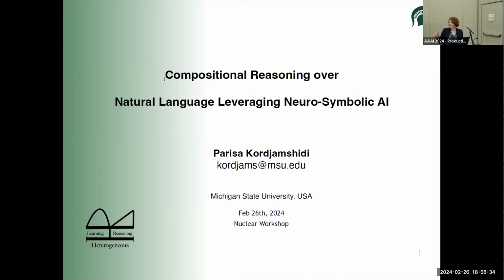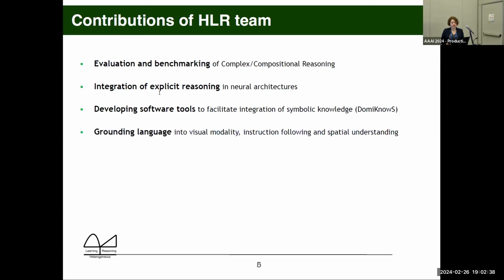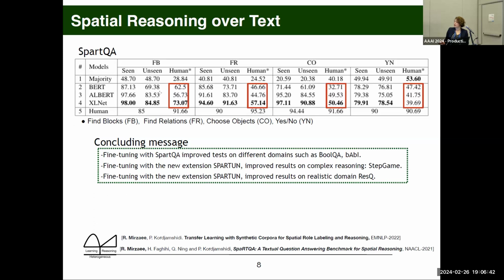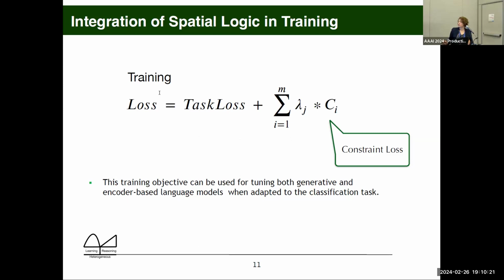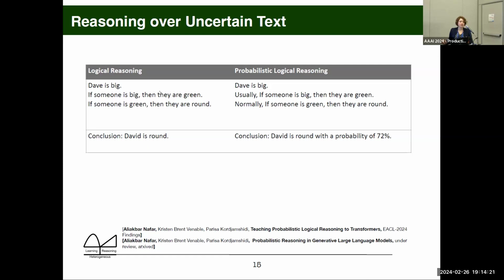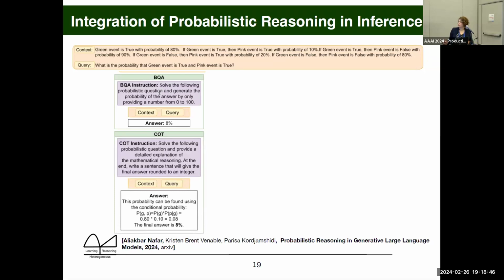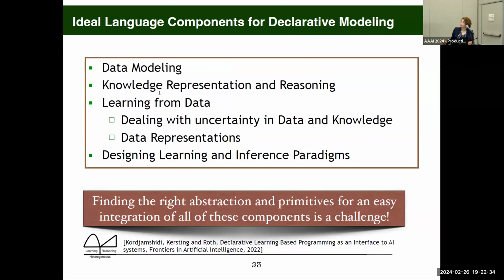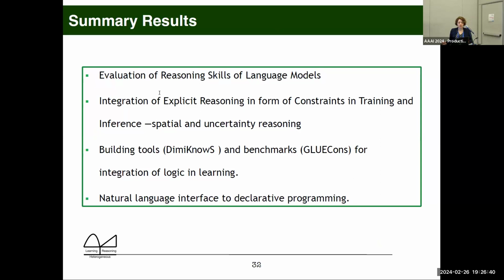"Compositional Reasoning over Natural Language Leveraging Neuro-Symbolic AI" by Parisa Kordjamshidi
The talk was given on 26 Feb 2024 at the NucLeaR workshop -
Neuro-Symbolic Learning and Reasoning in the Era of Large Language Models @ AAAI 2024

Workshop organizers: Pranava Madhyastha, Alexander Gray, Elham Barezi, Abulhair Saparov, Asim Munawar

Speaker's Bio:
Parisa Kordjamshidi is an assistant professor of Computer Science & Engineering at Michigan State University. Her research is focussed on Natural Language Processing especially the Combination of Vision and Language. Before Michigan state, she was an assistant professor at Tulane University and a research scientist at the Florida Institute for Human and Cognition. She is a recipient of several awards including the prestigious NSF CAREER award and an Amazon faculty research award. She leads multiple projects supported by the Office of Naval Research, investigating the integration of symbolic domain knowledge into neural learning and the combination of vision and language modalities.